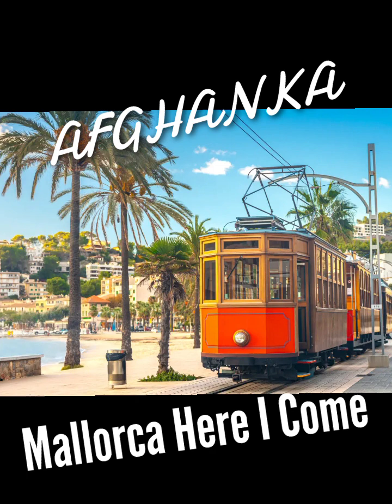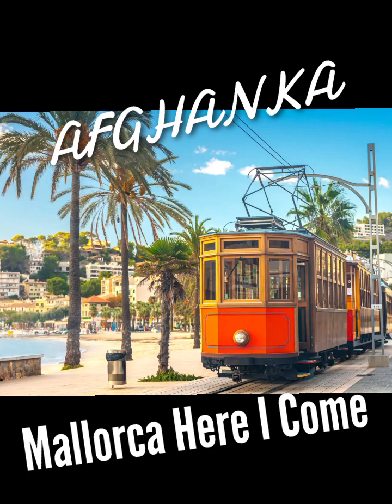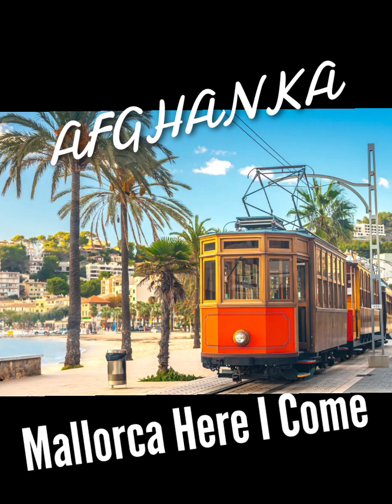AFGHANKA DOG AFG -Mallorca Here I Come - 50 Cent If I Can't Beat Instrumental DOG HOUSE RECORDS